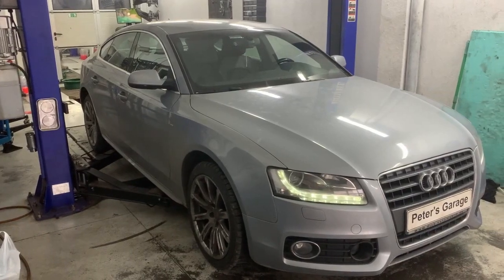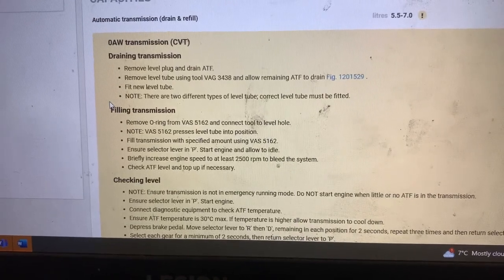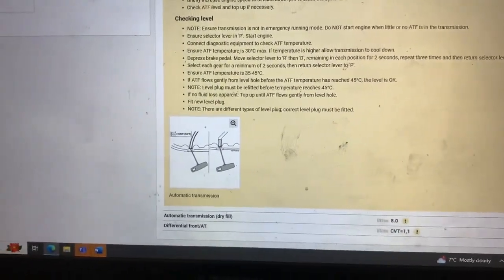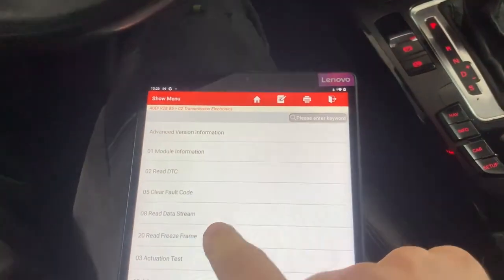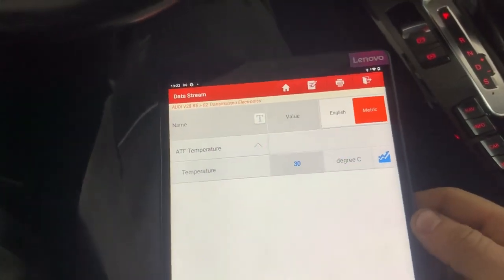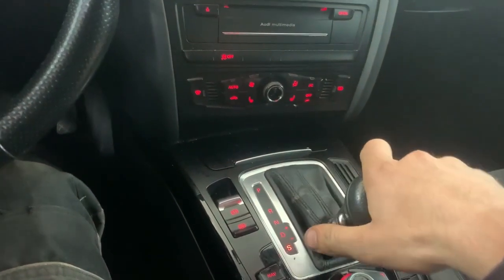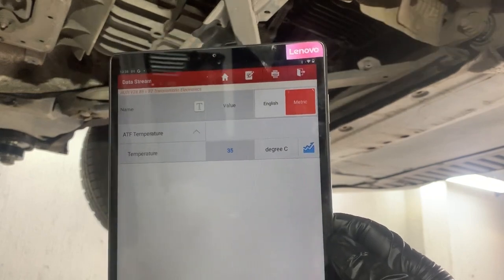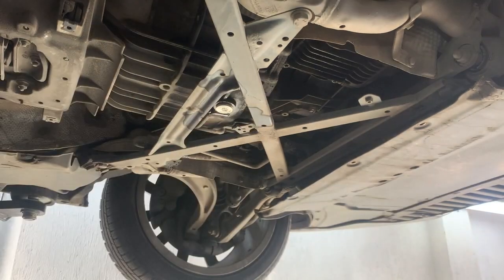How to replace the Automatic Transmission Fluid Audi A5 CVT Transmission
In this video we will show how to replace / change the automatic CVT transmission fluid / oil on Audi A4, A5, A6, B8, C6 4F. The procedure is also similar for:
2008 Audi A4 CVT transmission fluid oil replacement,
2009 Audi A4 CVT transmission fluid oil replacement,
2010 Audi A4 CVT transmission fluid oil replacement,
2011 Audi A4 CVT transmission fluid oil replacement,
2012 Audi A4 CVT transmission fluid oil replacement,
2013 Audi A4 CVT transmission fluid oil replacement,
2014 Audi A4 CVT transmission fluid oil replacement,
2015 Audi A4 CVT transmission fluid oil replacement,
2007 Audi A5 CVT transmission fluid oil replacement,
2008 Audi A5 CVT transmission fluid oil replacement,
2009 Audi A5 CVT transmission fluid oil replacement,
2010 Audi A5 CVT transmission fluid oil replacement,
2011 Audi A5 CVT transmission fluid oil replacement,
2012 Audi A5 CVT transmission fluid oil replacement,
2013 Audi A5 CVT transmission fluid oil replacement,
2014 Audi A5 CVT transmission fluid oil replacement,
2015 Audi A5 CVT transmission fluid oil replacement,
2005 Audi A6 CVT transmission fluid oil replacement,
2006 Audi A6 CVT transmission fluid oil replacement,
2007 Audi A6 CVT transmission fluid oil replacement,
2008 Audi A6 CVT transmission fluid oil replacement,
2009 Audi A6 CVT transmission fluid oil replacement,
2010 Audi A6 CVT transmission fluid oil replacement,
2011 Audi A6 CVT transmission fluid oil replacement,
2012 Audi A6 CVT transmission fluid oil replacement.

Best Scanner Tools That We Recommend:
► Advanced Scanner
► Advanced Scanner
► Professional Scanner

Best Tools That We Recommend:
► Screwdriver Set 1
► Screwdriver Set 2
► Oxygen Sensor Socket Set
► Torque Wrench 3/8
► Torque Wrench 1/2
► Torque Wrench 1/4
► Wrench Set
► Off Set Box Wrench

Best Engine Oils That We Have Used:
► Mobil 1

Fuses:
► Mini Blade Fuses
► Jcase Fuses
► Low Profile Fuses
► Mcase Fuses

Visit our other channel: @PetersGarage111